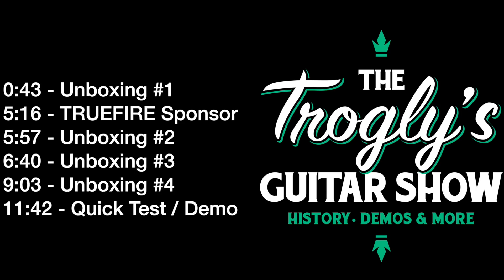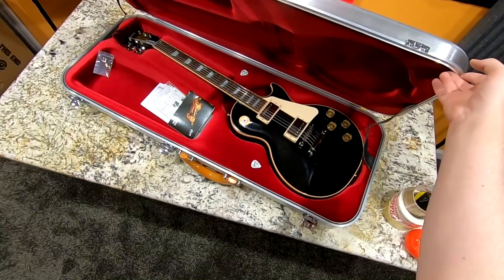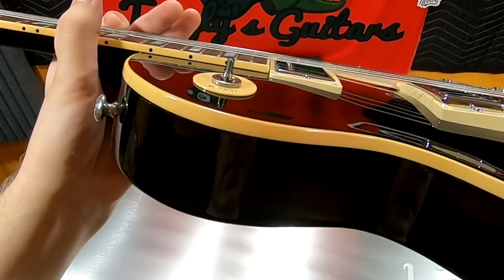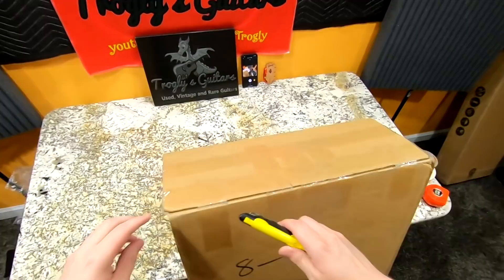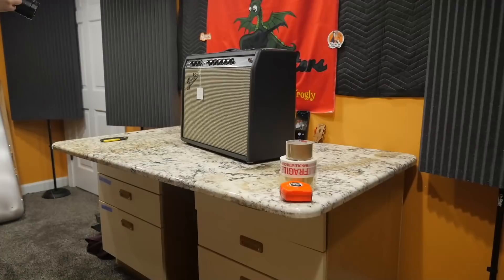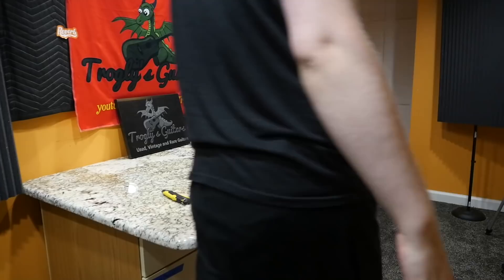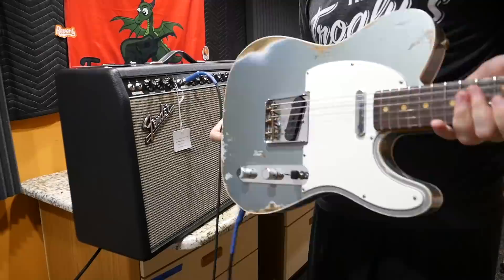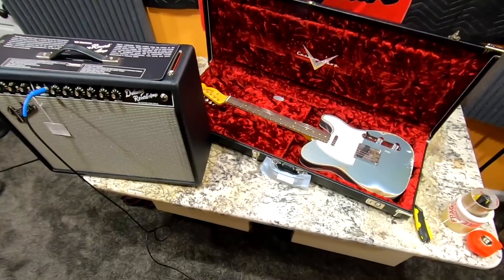It Finally Came in Stock! | Trogly's Unboxing Guitars Vlog #113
🐕 Episode Guide:
0:00 - Intro - Check Links in the Description
0:43 - Unboxing #1
5:16 - TRUEFIRE Sponsored Message
5:57 - Unboxing #2
6:40 - Unboxing #3
9:03 - Unboxing #4
11:42 - Amp Quick Test / Demo

📚 Description: Today's video is all about guitars from my international forwarding service!
Occasionally, viewers from outside the USA need help to find someone that will ship guitars internationally and that is a place where I can definitely help! This also provides some interesting content for the channel. This is truly a fender Friday!